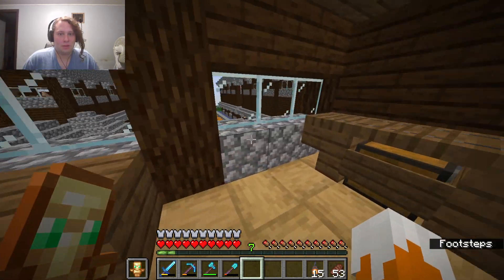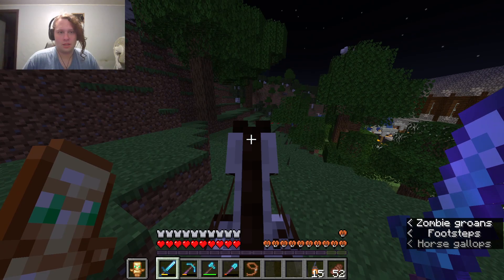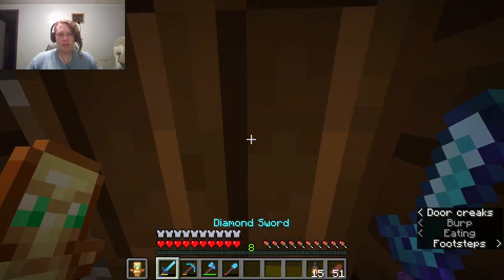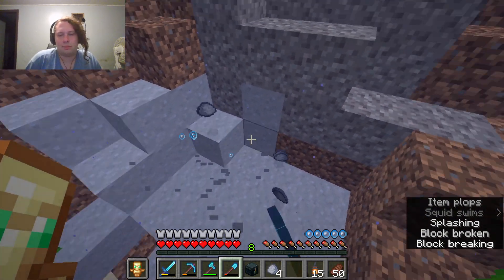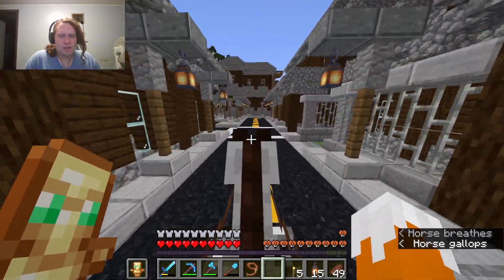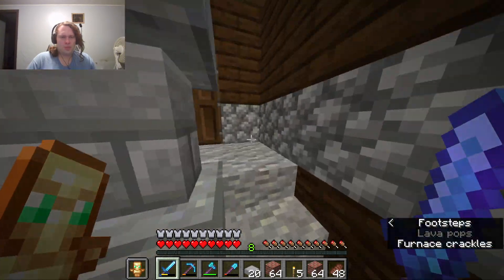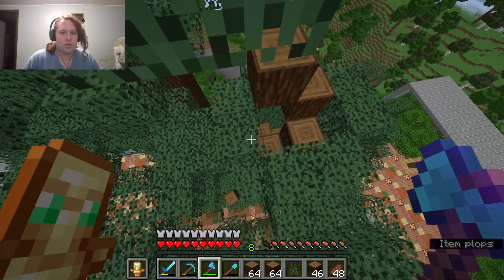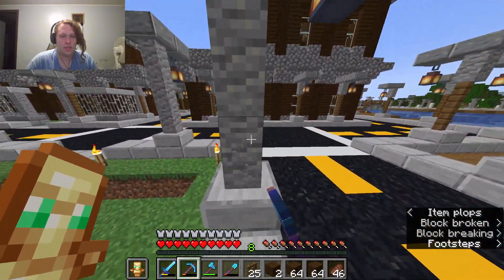Minecraft ROTC Edition Episode 113 - Mid District Done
Alright, so in today's episode of Minecraft ROTC Edition, we build the Fire Station and the exterior of the Greenhouse. Even though the Greenhouse still has some work that needs to be done and there's still the parks that remain, the Mid District is basically done in terms of building houses and work buildings. So yes, oh and the fog is still hanging around, but it seems to have died down a bit. Don't know why the world's lagging on a chunk size I've used for over a hundred episodes but whatever. Anyways, I hope you'll enjoy today's episode.